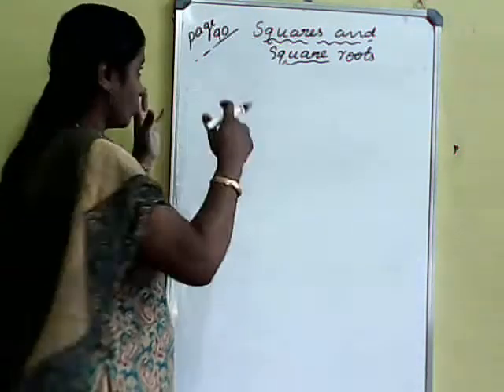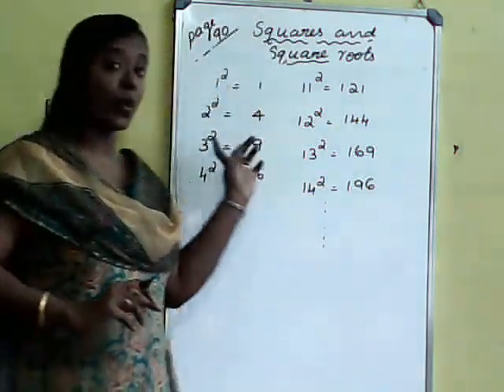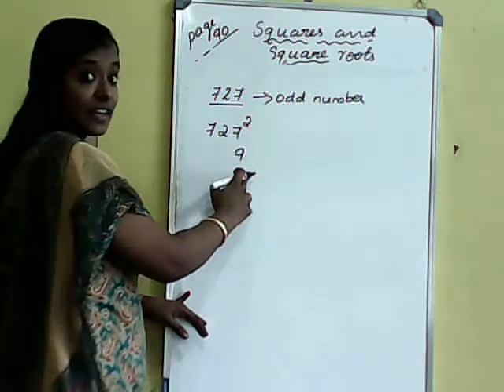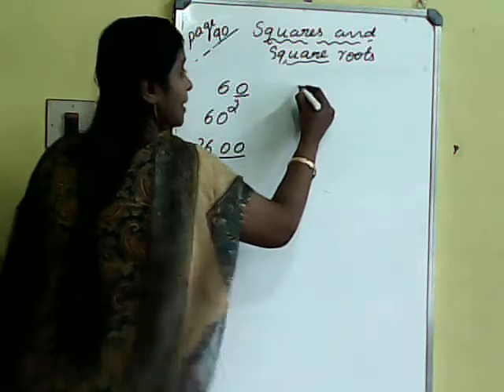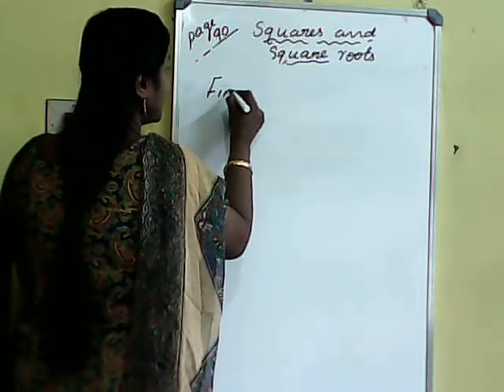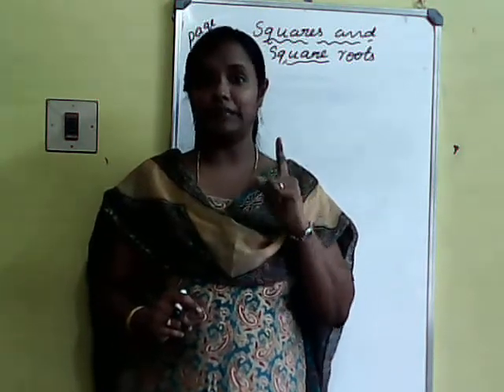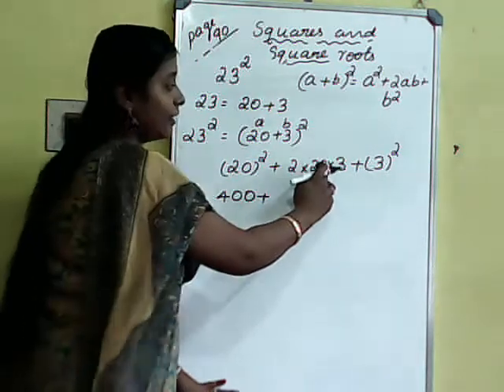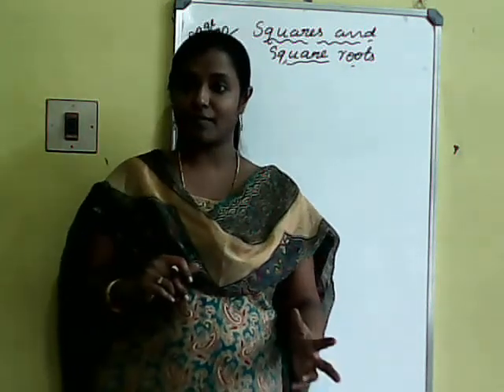Class 8 Mathematics-Module 4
Problems related to properties of square numbers